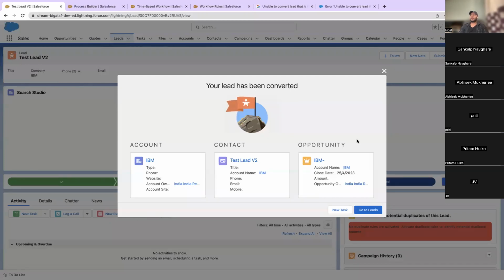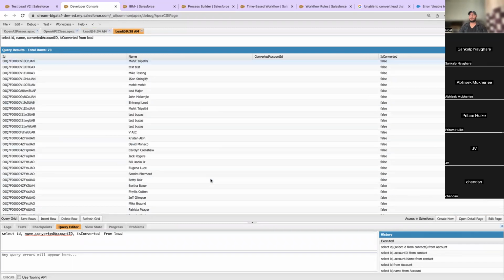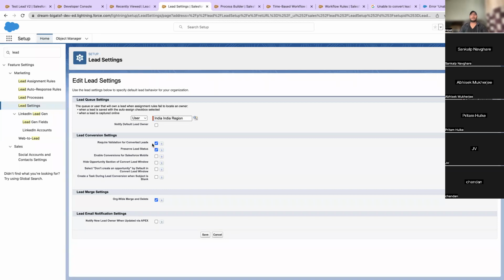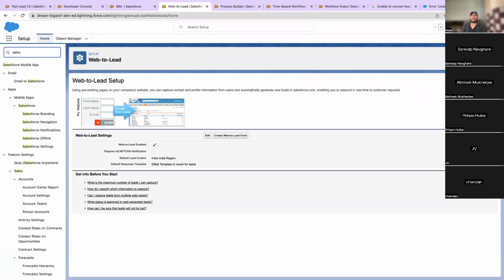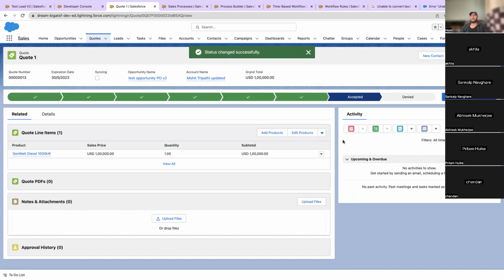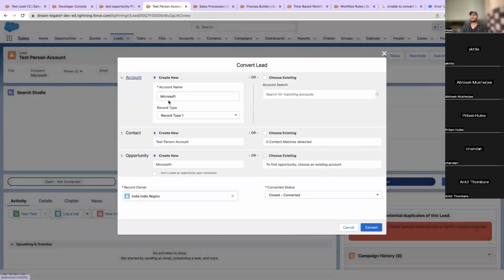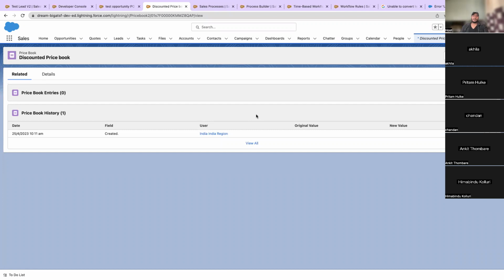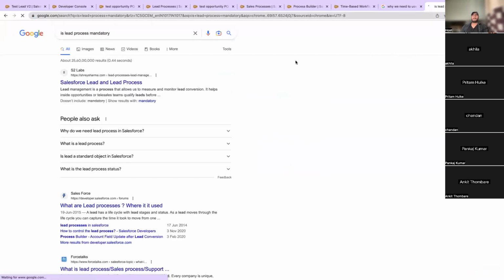Fundamentals of Sales Cloud - Part 2 || Salesforce developer interview questions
Sign up for my Salesforce Interview Prep Course and get:
1️⃣ Access to All Recordings: Covering all the important Salesforce topics.
2️⃣ Mock Interviews: Practice and get better at interviews.
3️⃣ Community Support: Get your doubts answered anytime by our awesome community.
4️⃣ Resume Review: Personalized feedback to make your resume stand out.
5️⃣ 1:1 Career Advice: Chat with me directly about those tough career decisions.
6️⃣ Weekend Doubt Sessions: Join live Q&A sessions to clear up any confusion.
7️⃣ Helpful Notes: Quick and easy reference for your studies.